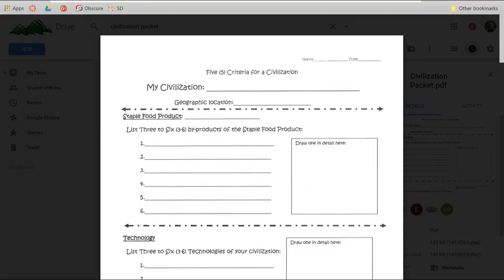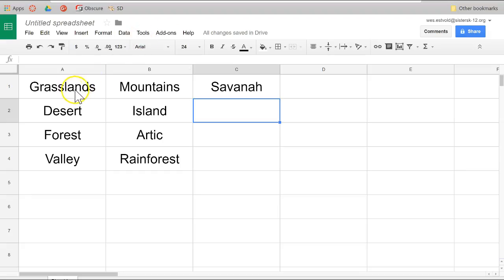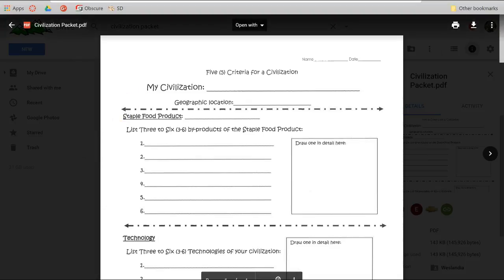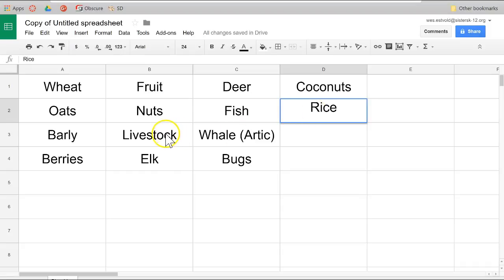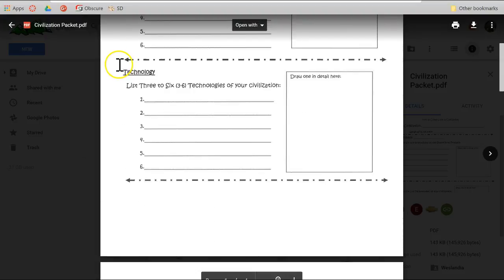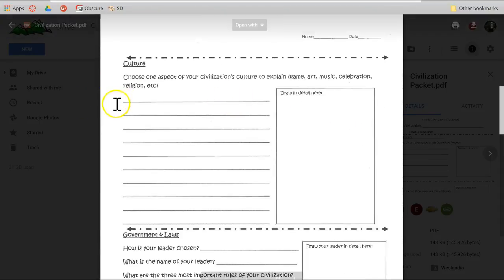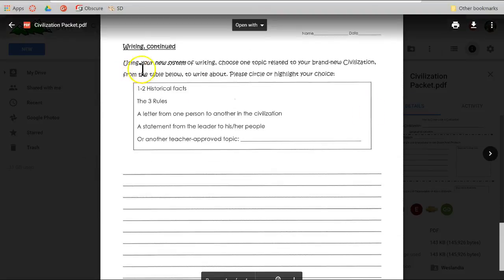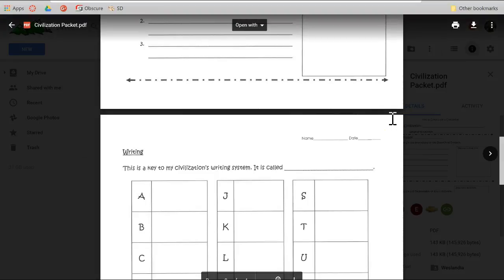Civilation Project Packet - Teaching Video